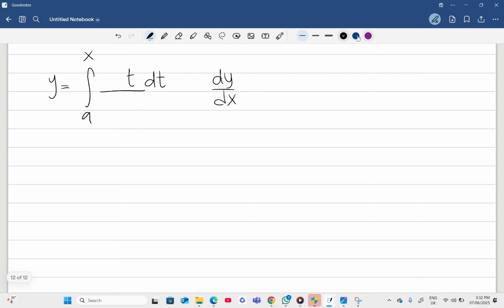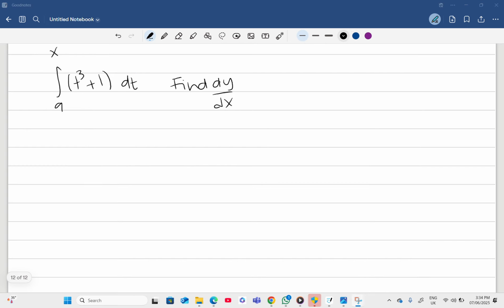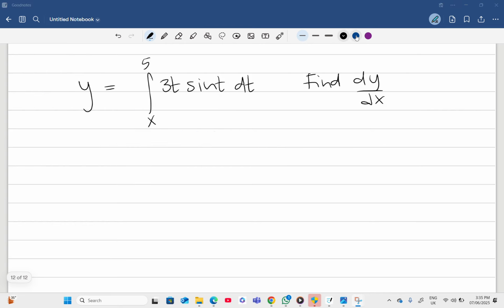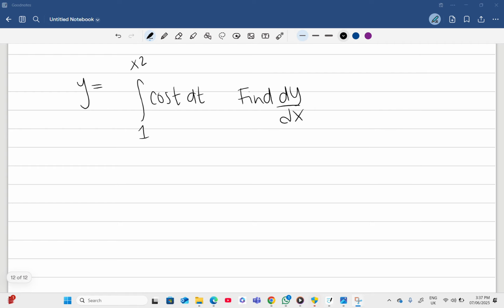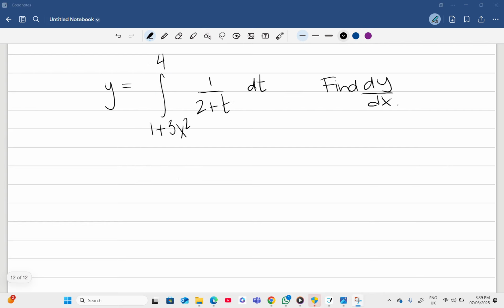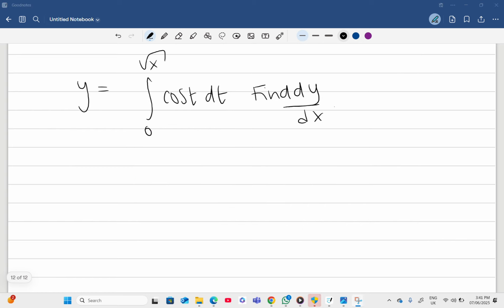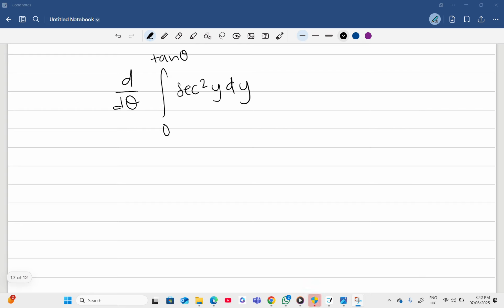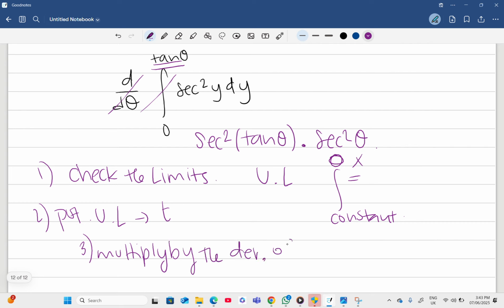Ch5: The Fundamental Theorem of Calculus